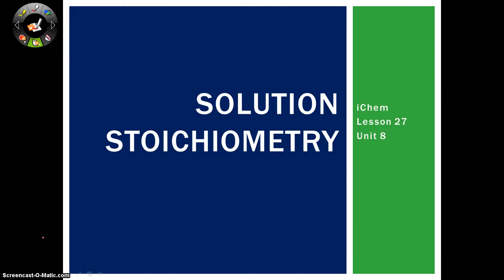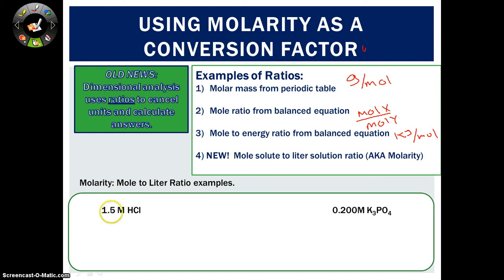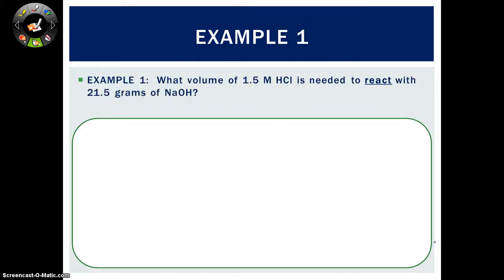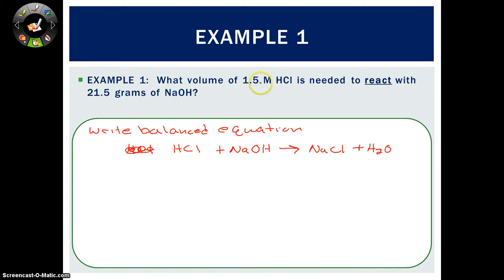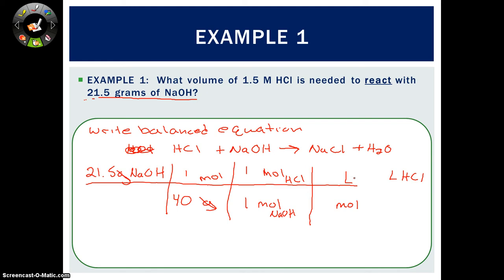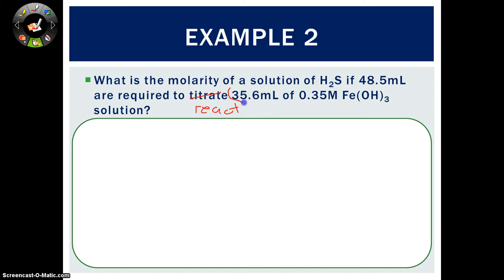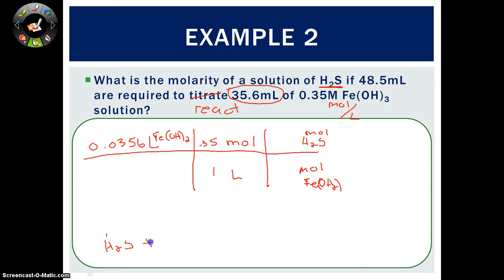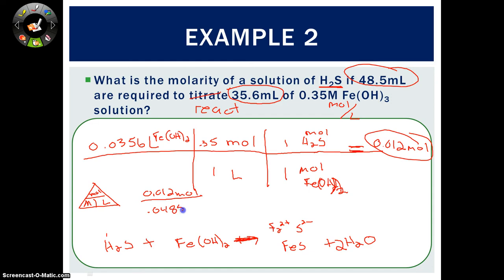iChem 27 Solution Stoichiometry